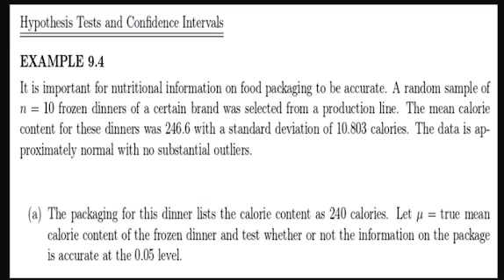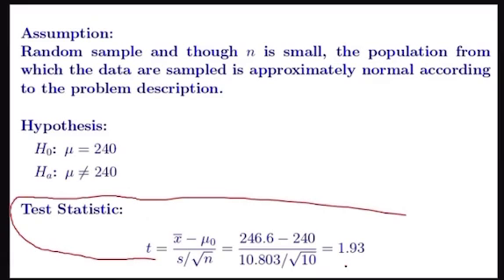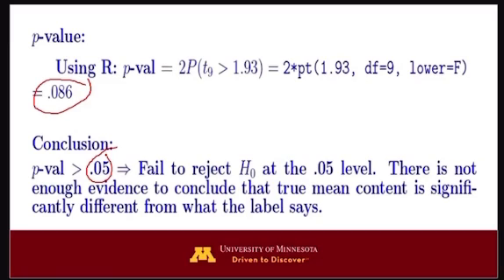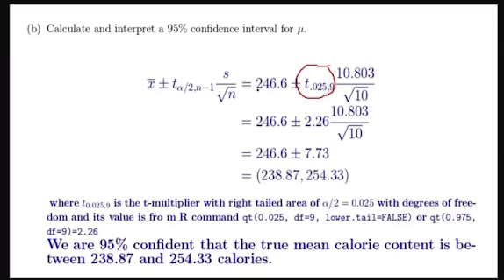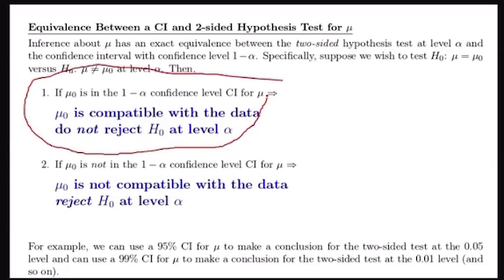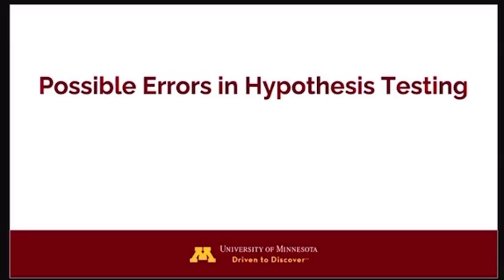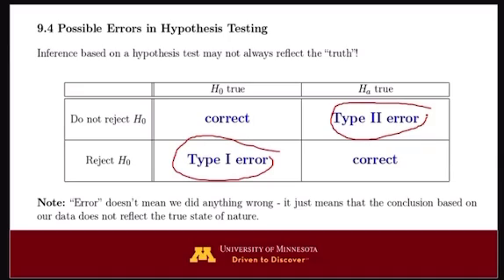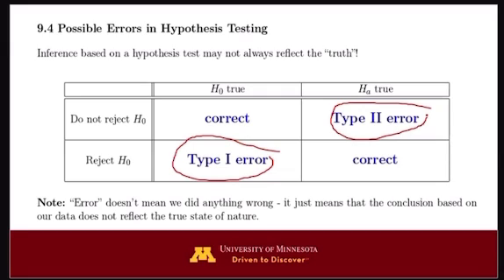Equivalence of Hypothesis Testing and Confidence Interval